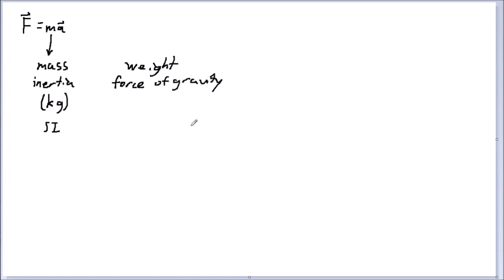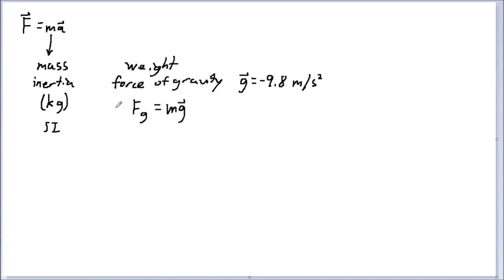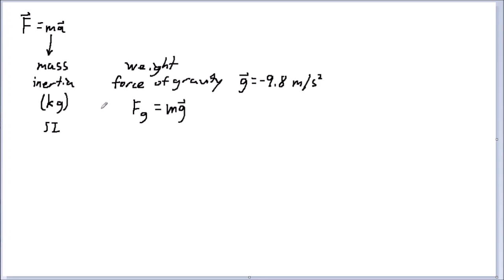Forces 2: Mass and Weight | FFT Physics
Defining mass, as well as the commonly mistaken concept of weight using Newton's second law